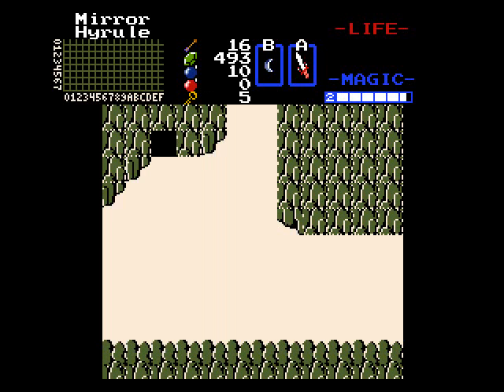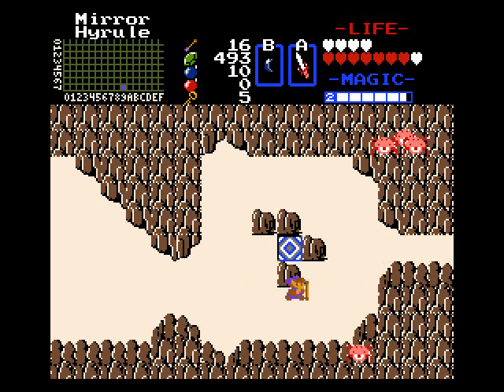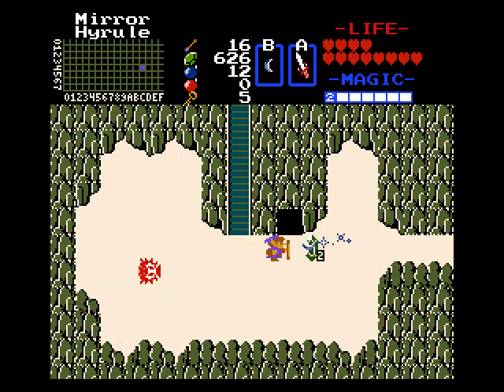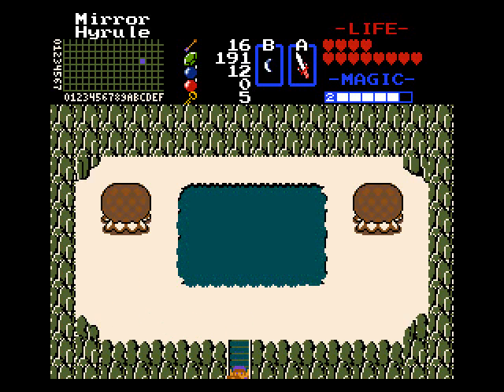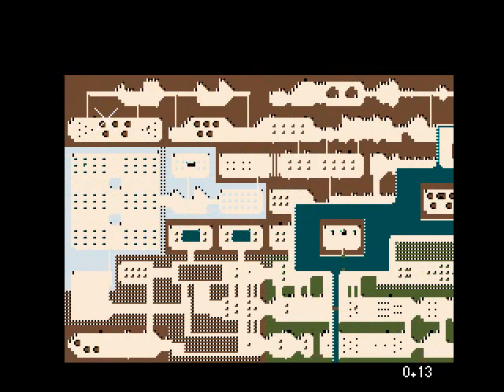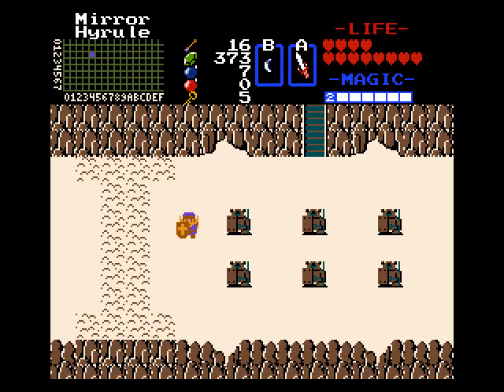Zelda Classic - 2nd Quest Deluxe - 08 - Cleaning Out The Mirror Overworld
Takes a while to clear out the overworld, but that will make future travel easier.  Extra money never hurts